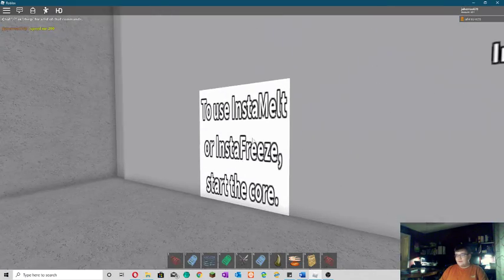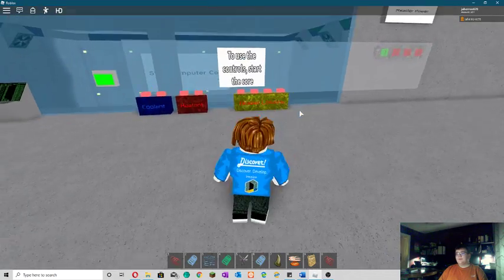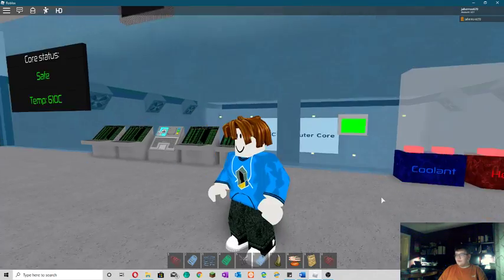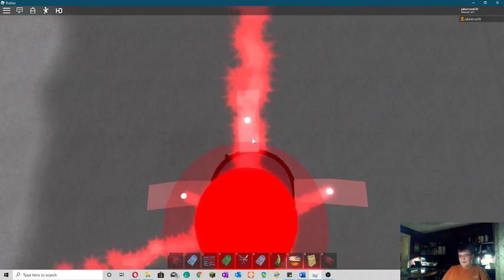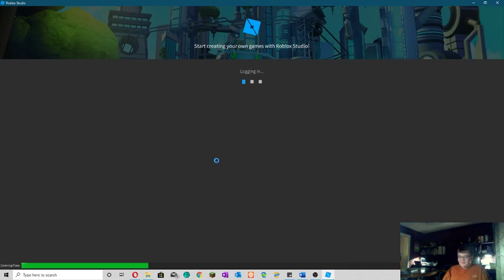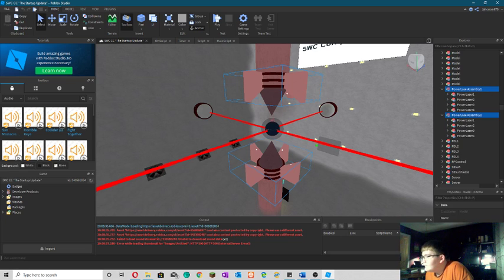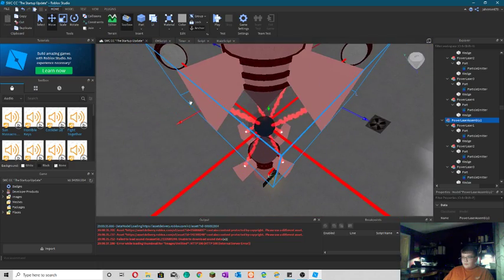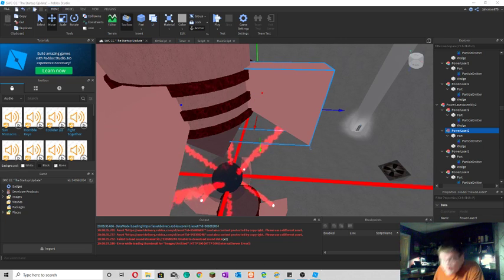SWC CC The Startup Update